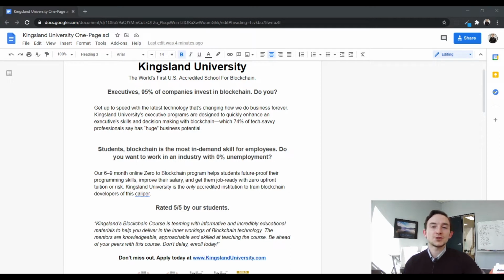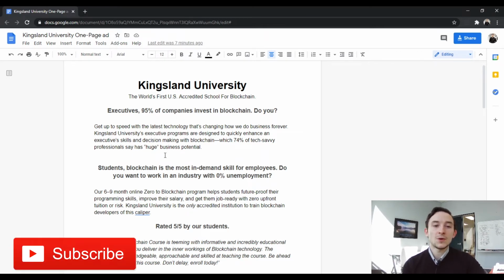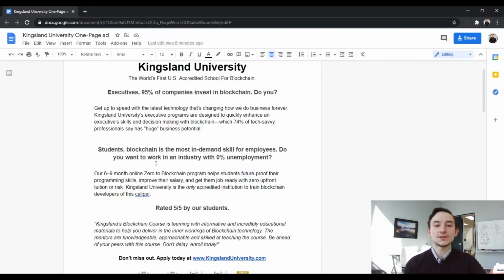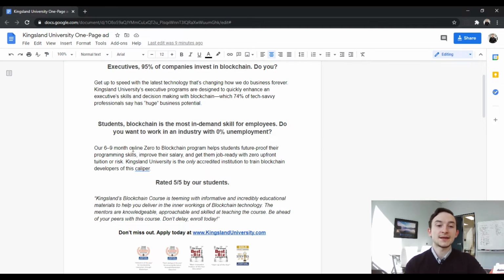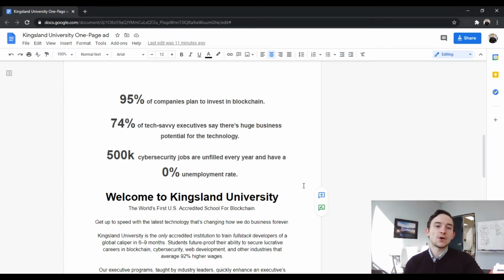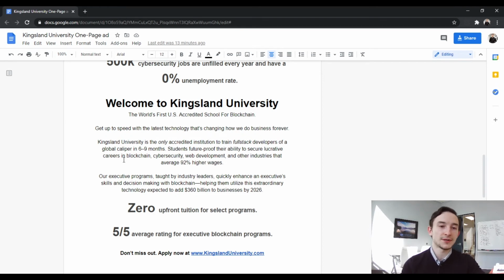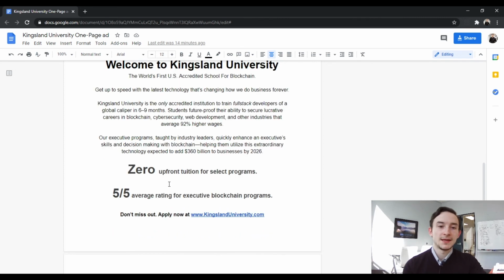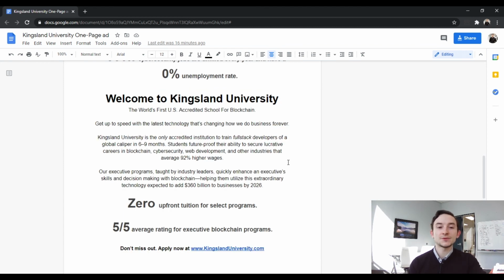Forbes Ad Copywriting Breakdown (Learn How to Write Ads) | Copywriting Breakdown Series Pt. 2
Hey everyone, in this video I breakdown a piece of sales copy I wrote for the FinTech edition of Forbes. It was written to promote a blockchain university and the programs the offer to educate students and business executives. Some of the main takeaways include:

1. Write attention-grabbing headlines and support them with the subhead.
2. Know who you're targeting to write the best possible ads.
3. Use urgency to make readers feel like they need to take action sooner than later.
4. Explain the benefits of using a product or service (how it will change the customer's life.)
5. Use testimonials and social proof to build trust.
6. End every ad with a strong call to action.

⭐️ Join the Marketing MBA Newsletter for exclusive interviews, content, and a community 100% free. You will learn how to transform your marketing and business skills to drive more growth

⚡️ More free content for you!